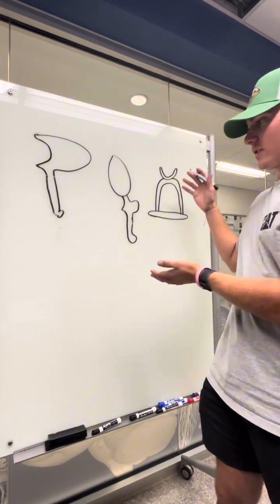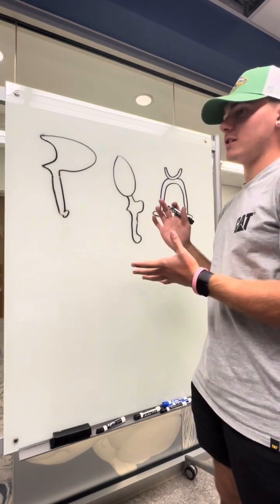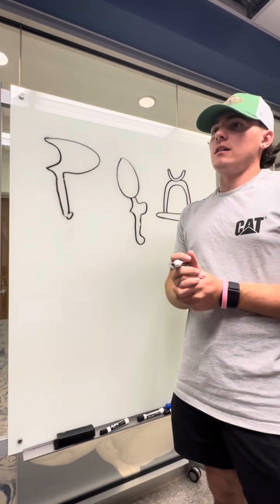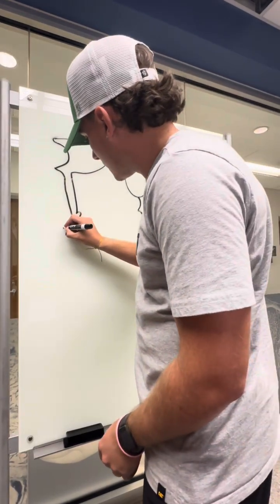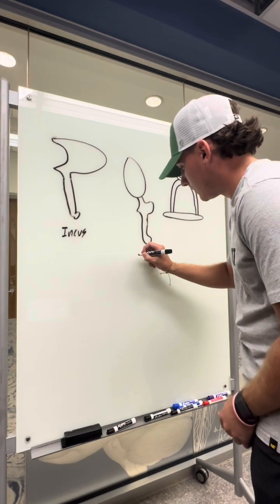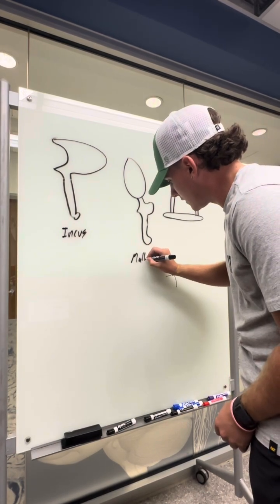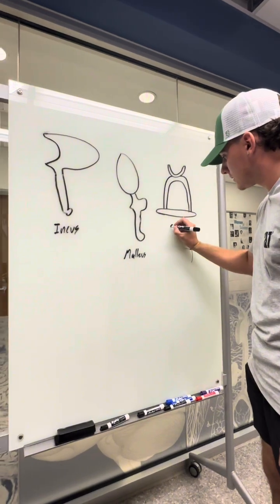Anatomy and Physiology Bone Presentation